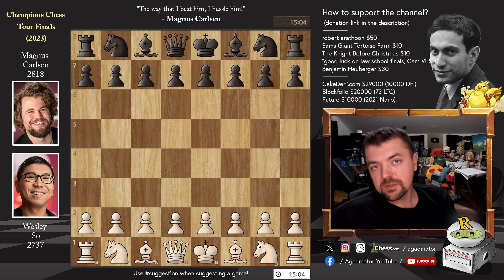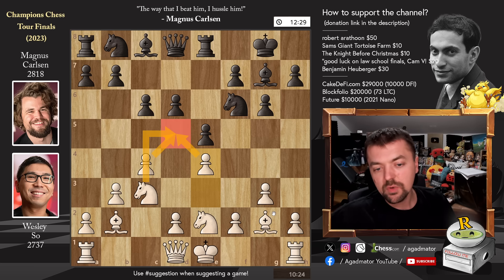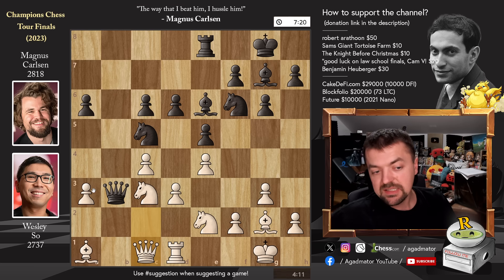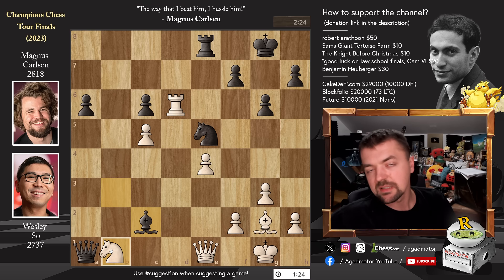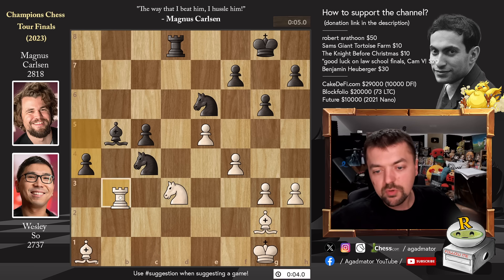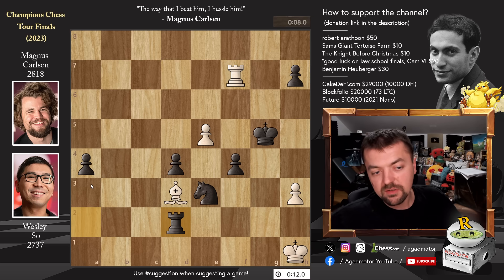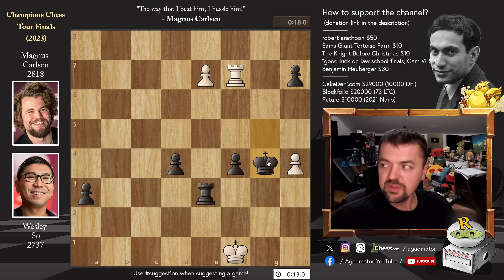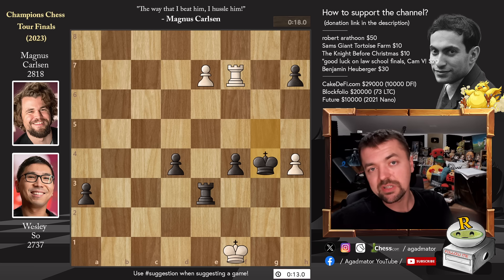Not Today!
So, Wesley (2737) - Carlsen, Magnus (2818) *
Champions Chess Tour Finals 2023 (Chess.com) [02-02-01] 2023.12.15
A01 Nimzovich-Larsen attack

1.b3 g6 2.Bb2 Nf6 3.g3 Bg7 4.c4 O-O 5.Bg2 d6 6.e3 e5 7.Ne2 Re8 8.Nbc3 c6 9.e4 a6 10.O-O b5 11.a3 Nbd7 12.d3 Rb8 13.Rb1 Nc5 14.Ba1 bxc4 15.bxc4 Rxb1 16.Qxb1 Be6 17.Rd1 Qb8 18.Qc2 Qb3 19.Qc1 Nfd7 20.d4 exd4 21.Nxd4 Bxd4 22.Rxd4 Ne5 23.Rxd6 Ncd3 24.Qd1 Qxa3 25.c5 Bb3 26.Qf1 Bc4 27.Ne2 Qxc5 28.Rd4 Qa3 29.h3 Nc5 30.Qc1 Qxc1+ 31.Nxc1 Bb5 32.f4 Nc4 33.e5 Ne6 34.Rd7 c5 35.Rd3 a5 36.Rb3 Rd8 37.Nd3 a4 38.Rxb5 Rxd3 39.Rb8+ Kg7 40.Rb1 Rxg3 41.Kh2 Ra3 42.f5 gxf5 43.Rg1 Kf8 44.Rc1 Ne3 45.Bc6 Nd4 46.Bxd4 cxd4 47.Bb5 f4 48.Rc8+ Kg7 49.Rc7 Ra2+ 50.Kh1 Kg6 51.Bd3+ Kg5 52.Rxf7 Rd2 53.e6 Rxd3 54.e7 Rd1+ 55.Kh2 Nf1+ 56.Kg2 Re1 57.Kf2 Re3 58.Kxf1 a3 59.h4+ Kg4

Timestamps:
00:00 Hello Everyone!

Mailbox where you can send stuff:

Antonio Radić
AGADMATOR d.o.o.
Franje Tuđmana 12
Croatia
48260 Križevci

NANO nano_1h1kgfaq88t1btwadqzx73rbha5hwbb88sxmfns851kwj8hnosdj51w388xx
Monero 4AdvvqmC4xhPyyRSAEDxTTAoXdxAtX2Py6b8Eh4EQzBLGbgo5rY5Khcap1x76JrDJH87yibAE9b6TPwTsvBAiFFCLtM8Be7